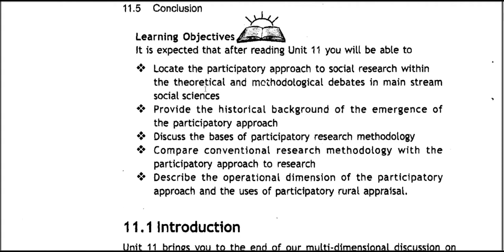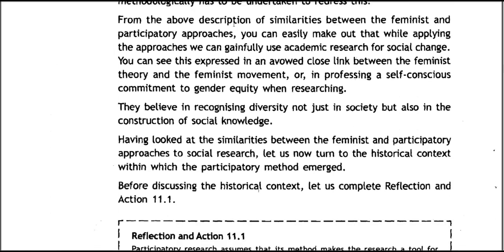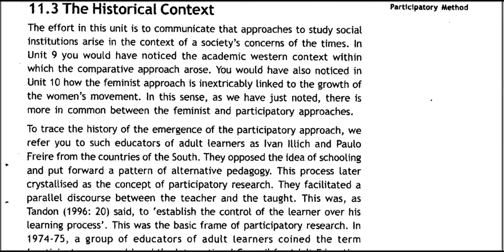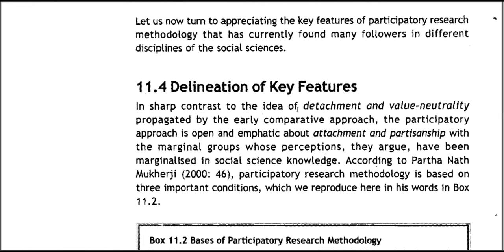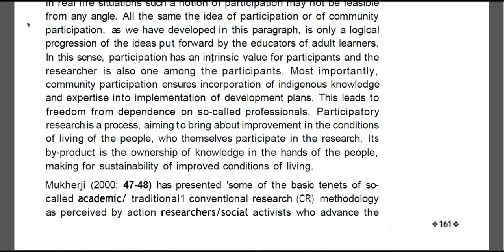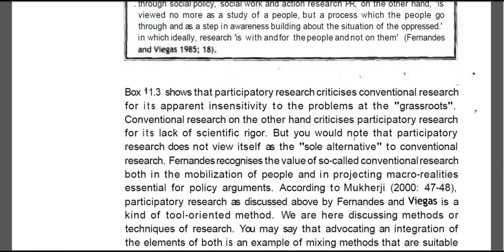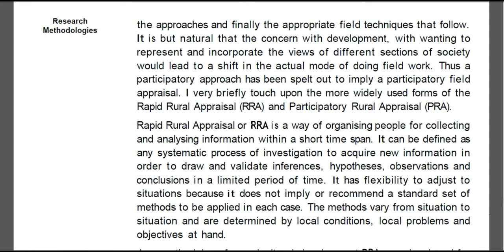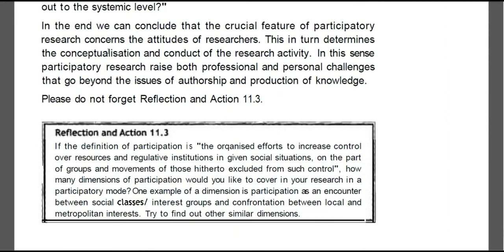Unit 11 : Participatory Method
Contents
11.1 Introduction
11.2 Relationship with Common Sense; Interrogating Ideological Location
11.3 The Historical Context
11.4 Delineation of Key Features
11.5 Conclusion